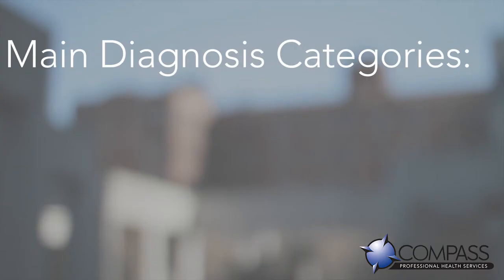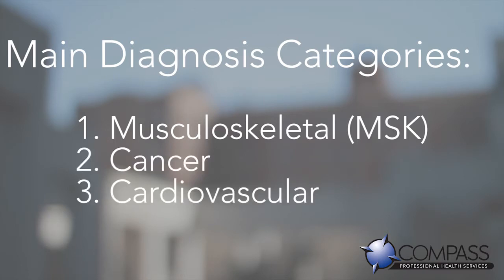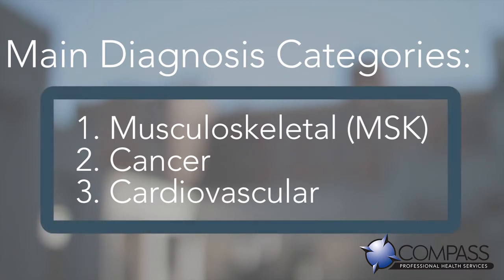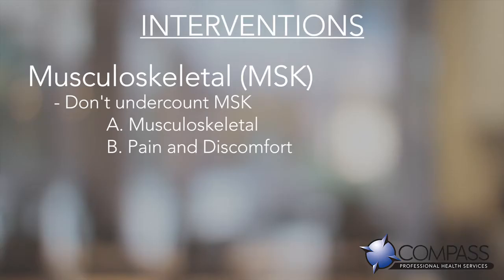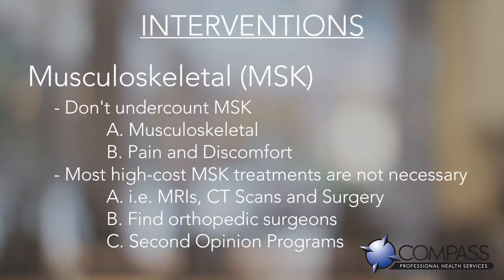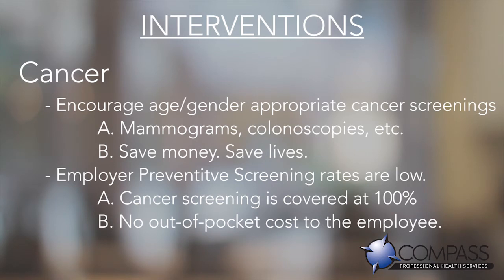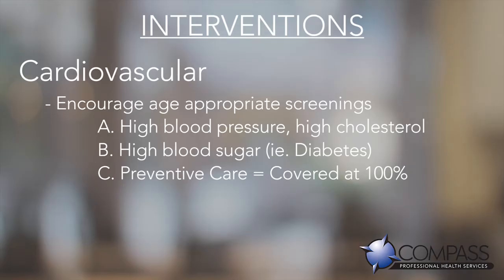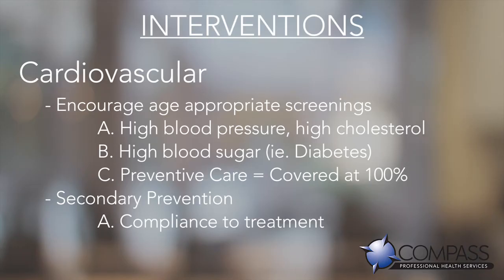Compass Professional Health Services - Healthcare Data Analytics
Dr.Eric Bricker, Chief Medical Officer of Compass, discusses healthcare data analytics.